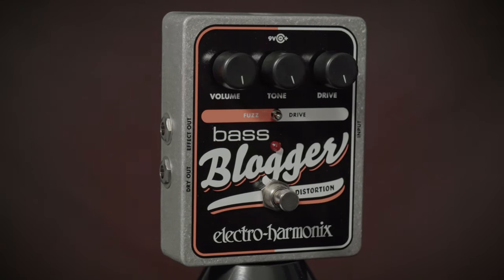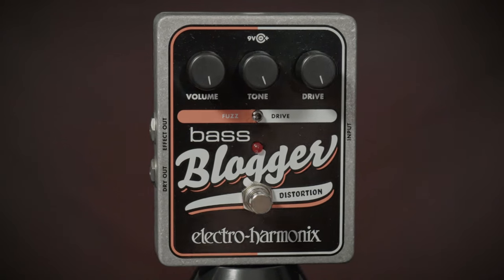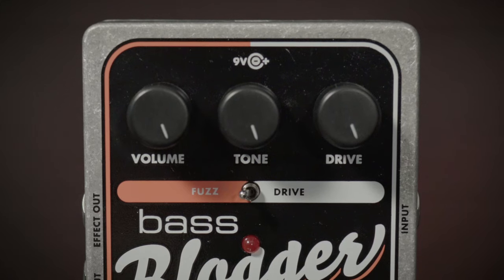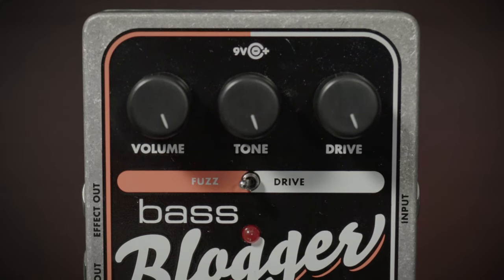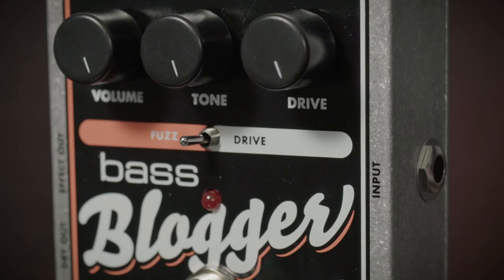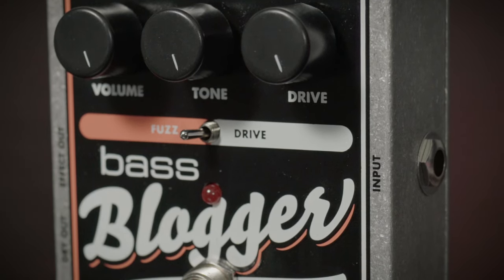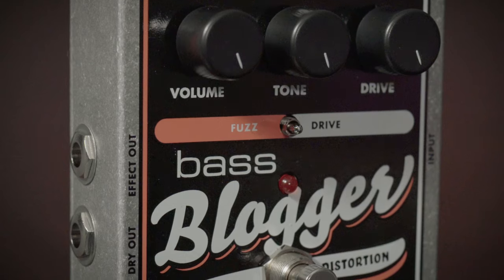Electro-Harmonix Bass Blogger Distortion/Overdrive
Fat bass drive and fuzz to add layers of grunge to your low-end! The EHX Bass Blogger delivers definition and grit to your bass tone. With selectable Drive and Fuzz settings, it can go from silky, smooth overdrive to volcanic, fiery fuzz, all in a compact, versatile package.